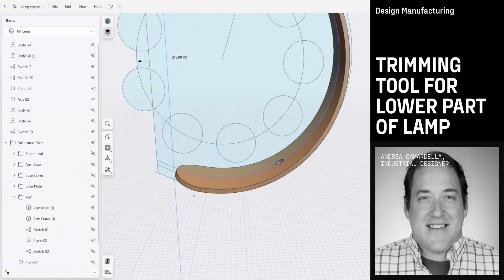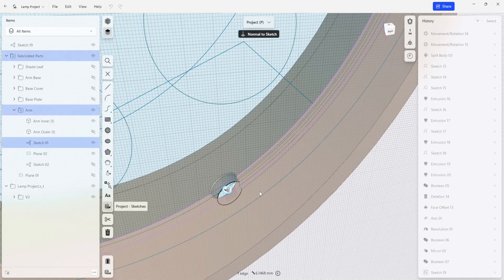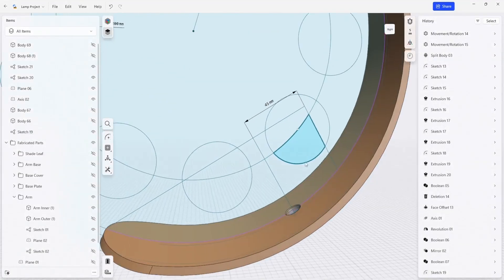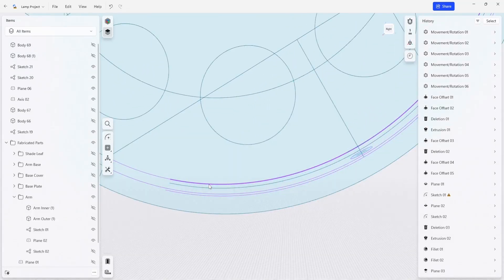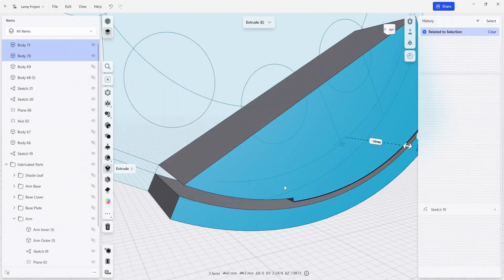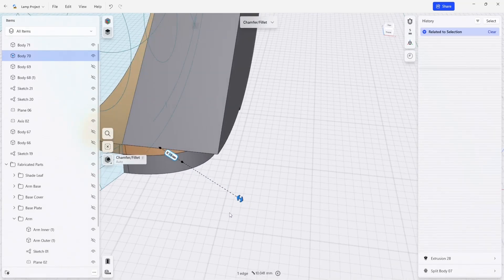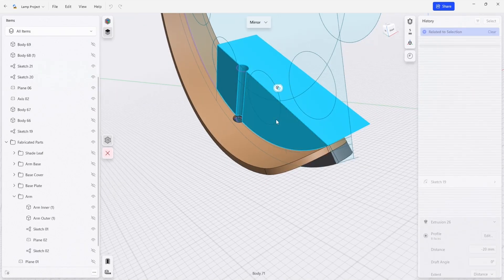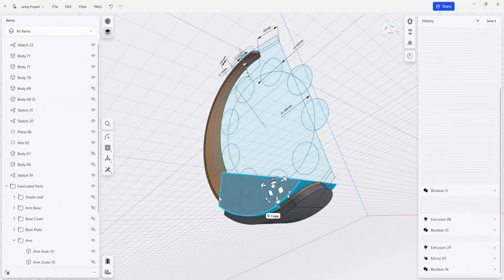Trimming tool for lower part of lamp | Shapr3D Design for Manufacturing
Build a similar trimming tool for the lower part of the lamp, keying into the arm shape and filleting the final shape to provide a complete track for the router along and extruding holes for drilling. You get a foundational part that you can customize to include additional features for keying, clamping, or fixturing.